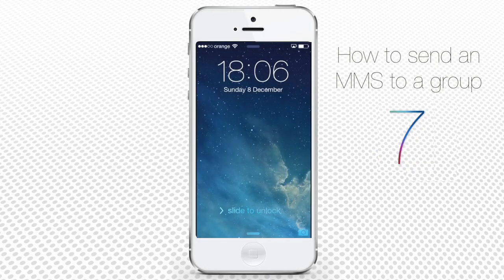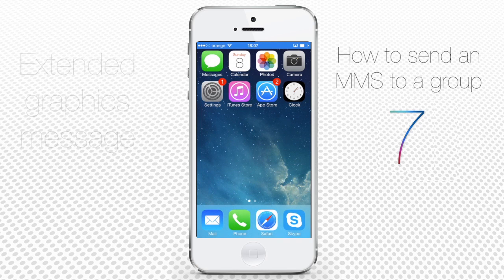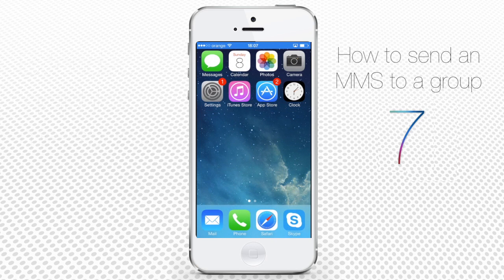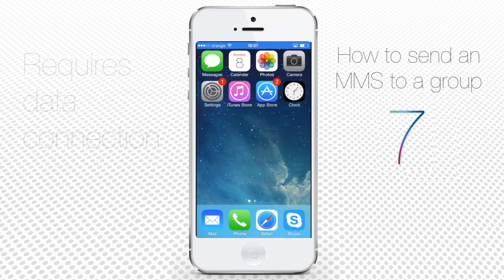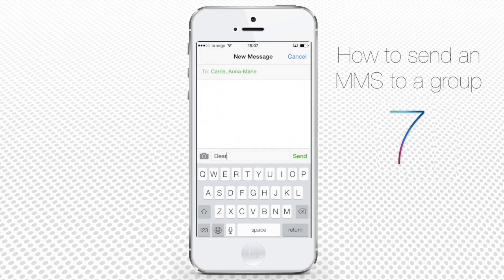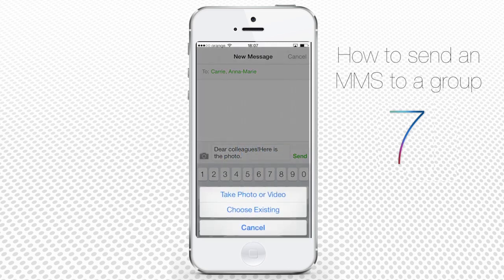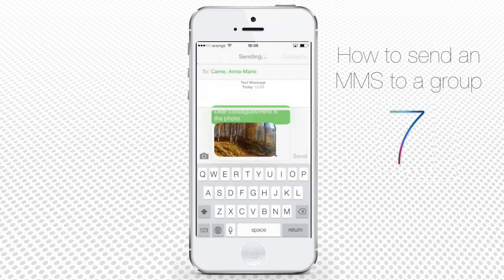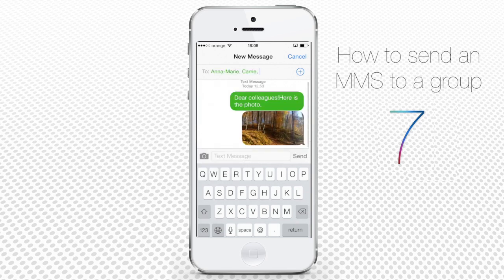How to Send an MMS to a Group on iPhone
If you want to send an MMS to a group, you can easily do it with your iPhone's "Messages" app. So how does that work?

What is an MMS or Multimedia Messaging Service? Basically it's an SMS enhanced with a photo or video message. You can send such "enhanced SMSs" to your contacts, provided that their phones support MMS sending and your data plan supports it too.

Step 1.  From you home screen, launch the "Message" app and tap the little pen and paper icon to start composing a new message.

Step 2.  Add there phone contacts of your friends by tapping the "To" field and selecting the needed contacts from your Contact List.  Write the text of  your message.

Step 3. Tap the little photo icon on the left of the text field and attach the photo or video from your Camera Roll to your message. Alternatively, you can take a new photo or video and attach it to your message.

Step 4. Tap "Send".

Step 5.  Next time when you try to send the MMS to any person from the previous group, sending the MMS to all of the group contacts will pop up as a suggestion.

Step 6. If you need to send an MMS to a very-very big group, like 50 or more people, you might want to use the third-party apps to help you out. We cover such apps in our "How to send an SMS to a group on iPhone" tutorial.

Result:  Congratulations! You've just learned how to send MMS to a group on iPhone.